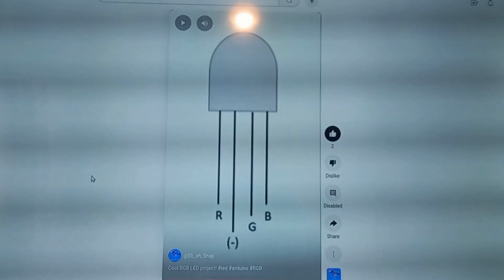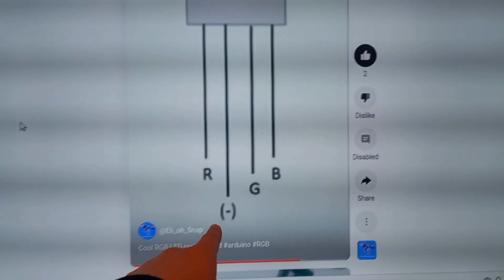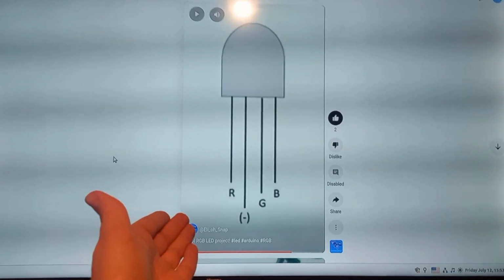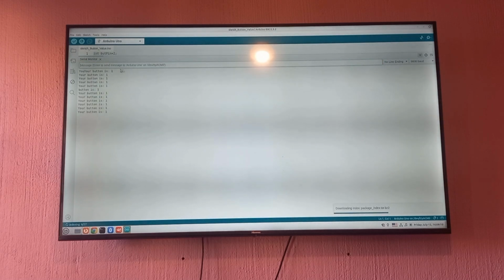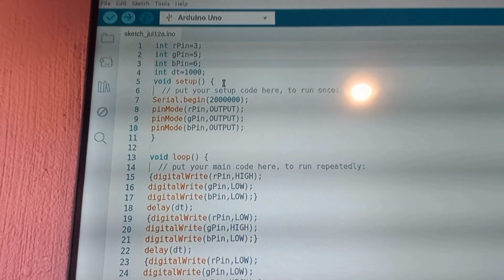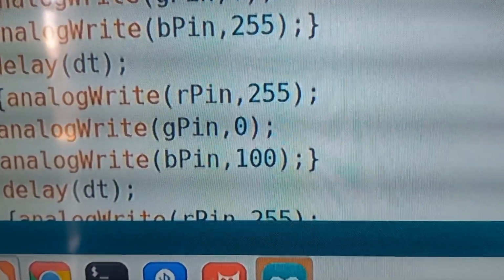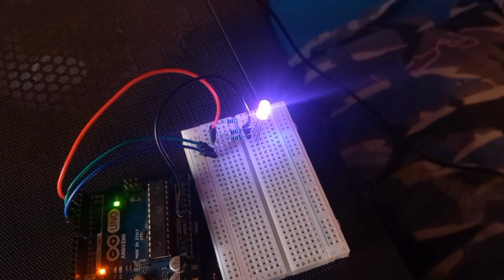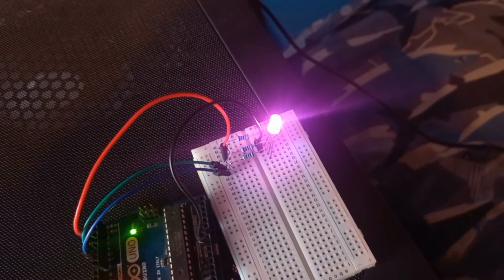Building an RGB LED circuit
In this video, I am going to show you how to build an RGB LED circuit with the Arduino Uno! Here is the program for the RGB LED to change it's colour by its self:

int rPin=11;
int gPin=10;
int bPin=9;
int dt=1000;
void setup() {
  // put your setup code here, to run once:
Serial.begin(2000000);
pinMode(rPin,OUTPUT);
pinMode(gPin,OUTPUT);
pinMode(bPin,OUTPUT);

void loop() {
  // put your main code here, to run repeatedly:
{digitalWrite(rPin,HIGH);
digitalWrite(gPin,LOW);
digitalWrite(bPin,LOW);}
delay(dt);
{digitalWrite(rPin,LOW);
digitalWrite(gPin,HIGH);
digitalWrite(bPin,LOW);}
delay(dt);
{digitalWrite(rPin,LOW);
digitalWrite(gPin,LOW);
digitalWrite(bPin,HIGH);}
delay(dt);
{analogWrite(rPin,0);
analogWrite(gPin,255);
analogWrite(bPin,255);}
delay(dt);
{analogWrite(rPin,0);
analogWrite(gPin,125);
analogWrite(bPin,255);}
delay(dt);
{analogWrite(rPin,125);
analogWrite(gPin,0);
analogWrite(bPin,255);}
delay(dt);
{analogWrite(rPin,255);
analogWrite(gPin,0);
analogWrite(bPin,100);}
delay(dt);
{analogWrite(rPin,255);
analogWrite(gPin,0);
analogWrite(bPin,25);}
delay(dt);
{analogWrite(rPin,255);
analogWrite(gPin,25);
analogWrite(bPin,0);}
delay(dt);
{analogWrite(rPin,255);
analogWrite(gPin,63);
analogWrite(bPin,0);}
delay(dt);
{analogWrite(rPin,125);
analogWrite(gPin,255);
analogWrite(bPin,0);}
delay(dt);
{analogWrite(rPin,0);
analogWrite(gPin,255);
analogWrite(bPin,125);}
delay(dt);
{analogWrite(rPin,255);
analogWrite(gPin,255);
analogWrite(bPin,255);}
delay(dt);
{digitalWrite(rPin,LOW);
digitalWrite(gPin,LOW);
digitalWrite(bPin,LOW);}
delay(dt);